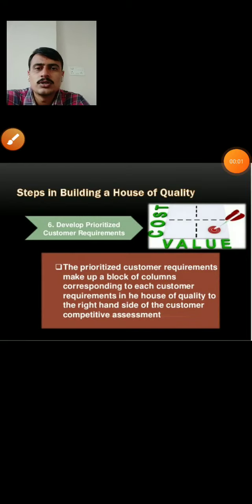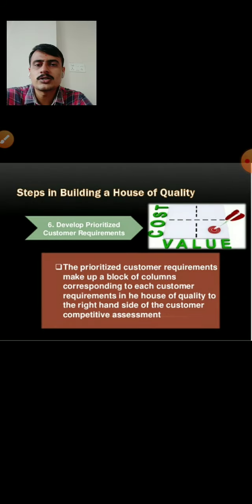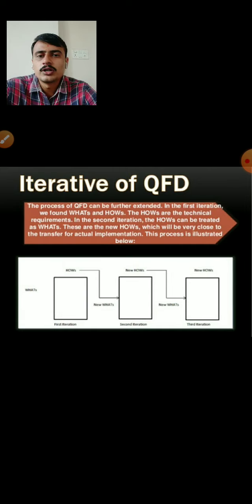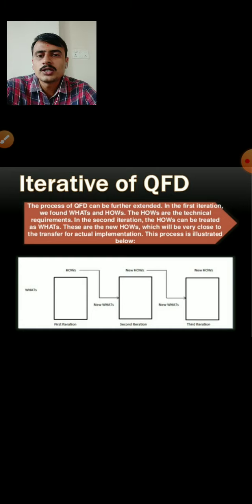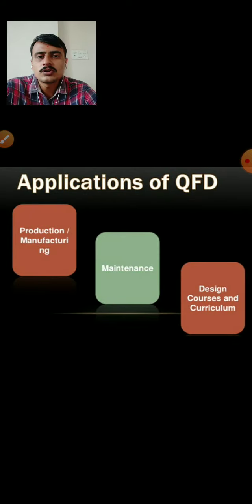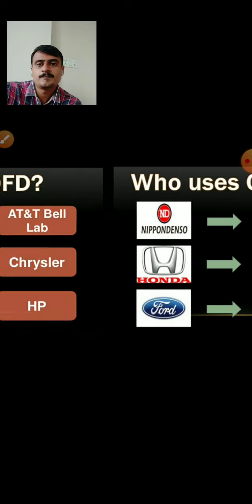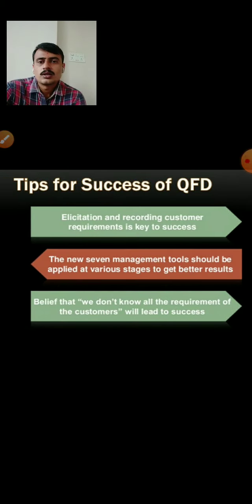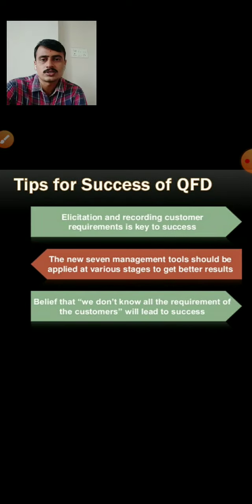Benchmarking#Application of QFD